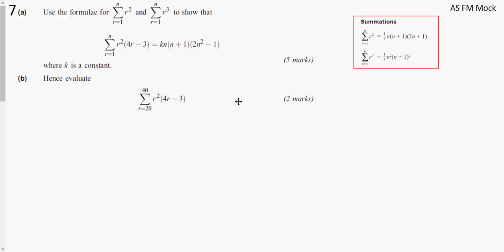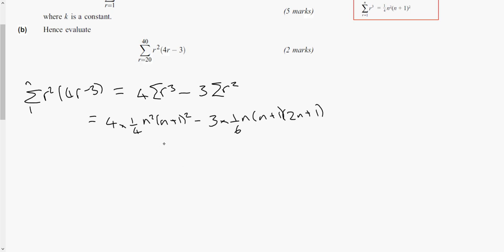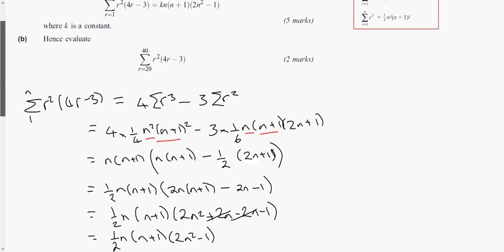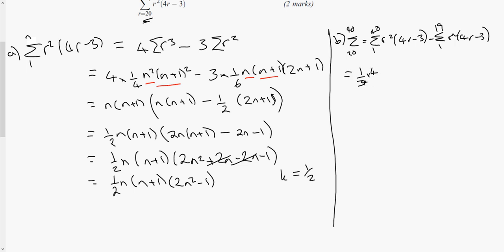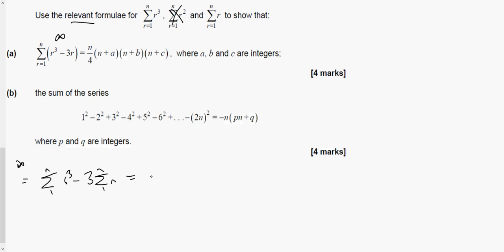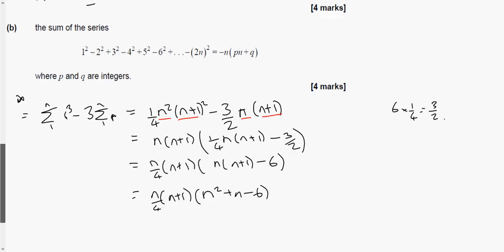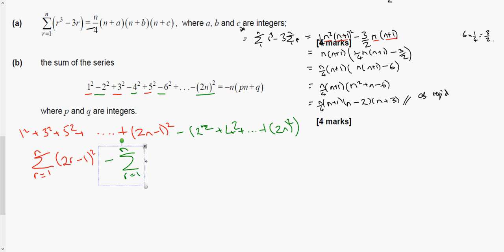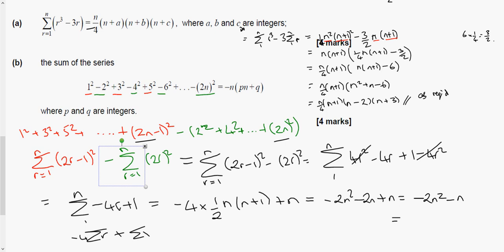AS Fm Feb mock Q7